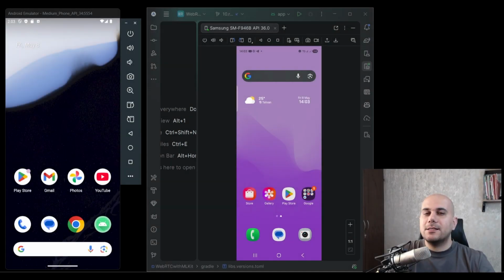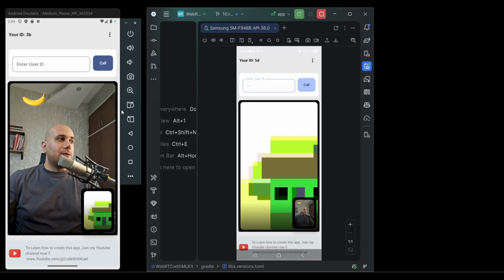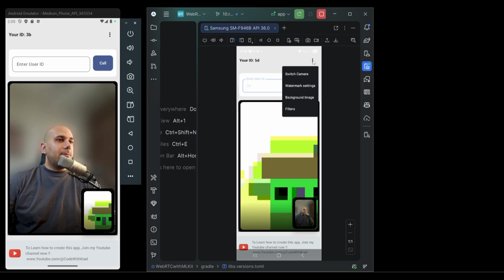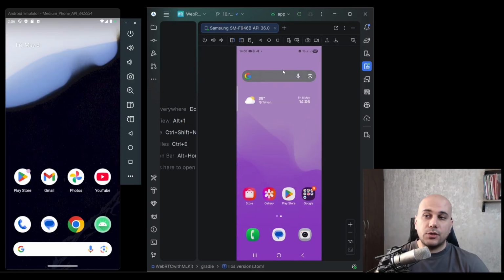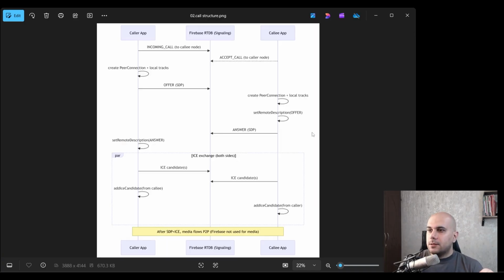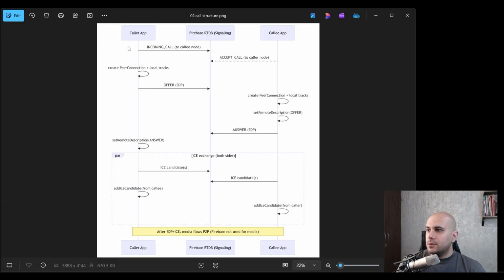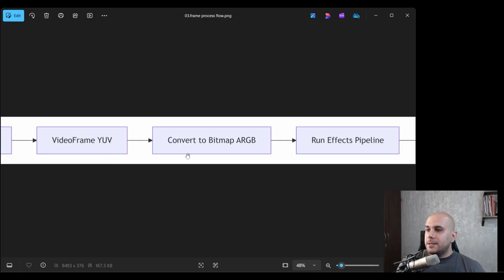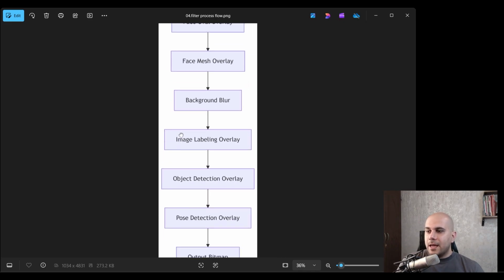WebRTC + ML Kit Android – Full Course Overview & Architecture (Part 1)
🚀 Welcome to Part 1 of this advanced Android tutorial series! In this episode, we cover the complete project architecture for building a real-time video calling app using WebRTC, Firebase Realtime Database for signaling, and Google ML Kit for live AI video filters — all in Kotlin with Jetpack Compose.

You'll learn exactly how the AI frame processing pipeline works before any code is written, giving you a solid mental model for the entire course.

0:00 Introduction & What We're Building
0:46 Live Project Demo (All AI Filters)
1:09 Filter Showcase: Watermark, Face Detection, Face Mesh
1:48 Filter Showcase: Background Blur, Object Detection, Background Replace
2:36 Project Architecture Overview (Two Devices + Firebase Signaling)
3:16 WebRTC Signaling Flow Explained (SDP Offer/Answer + ICE)
4:05 Frame Capture & AI Processing Pipeline
4:37 Filter Pipeline Logic (Flag-Based Filter Selection)
5:02 Core Concept: Integrating ML Kit Inside WebRTC
5:42 Libraries Used (Jetpack Compose, WebRTC, ML Kit)

- Full architecture overview: WebRTC + Firebase + ML Kit on Android
- How the AI video filter pipeline works end-to-end
- MVP architecture design for production-grade apps
- Live demo of all AI filters: blur, face mesh, OCR, object detection, background replace

## 🧠 AI Frame Processing Pipeline
1. Camera → WebRTC VideoFrame (I420/YUV format)
2. Convert frame to Bitmap (ARGB)
3. Apply ML Kit AI effects in real-time
4. Convert processed Bitmap back to VideoFrame
5. Inject into WebRTC VideoSource → remote peer receives AI-processed video

## 🛠 Technologies Used
- Google ML Kit Vision APIs
- Android Camera2 API
- Kotlin Coroutines

- Android developers learning WebRTC
- Engineers building video calling or streaming apps
- Developers wanting to integrate AI/ML into live video